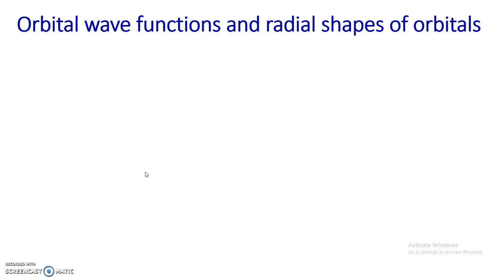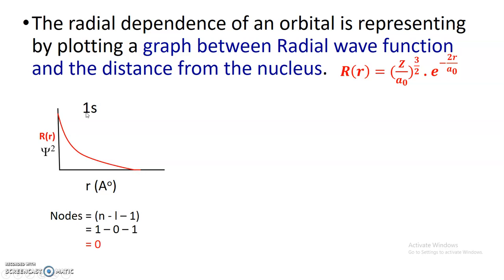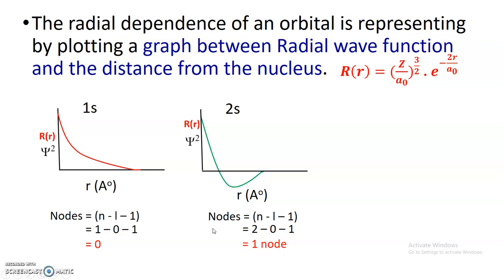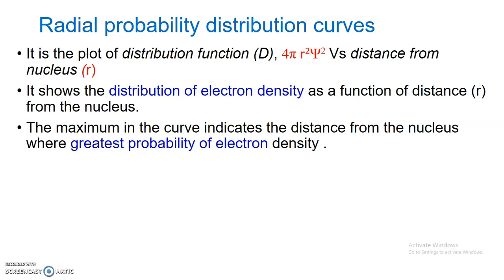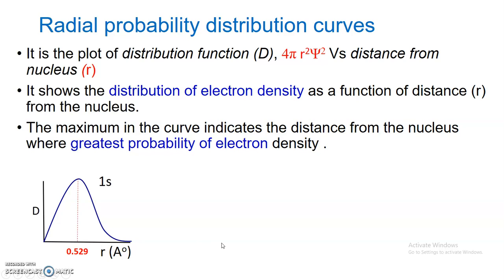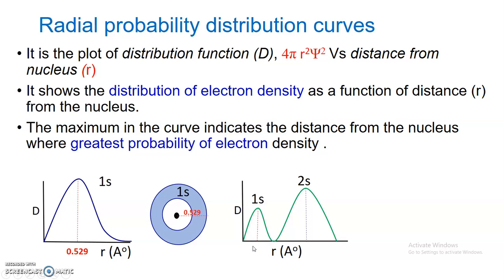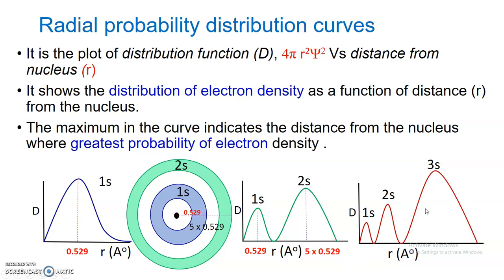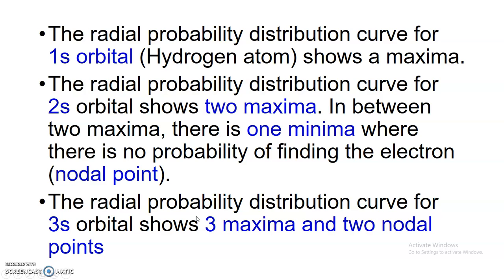Atomic Structure 9